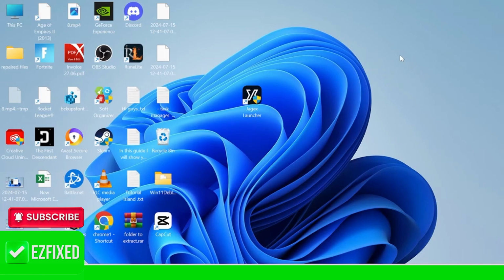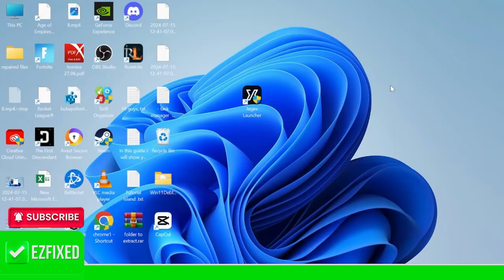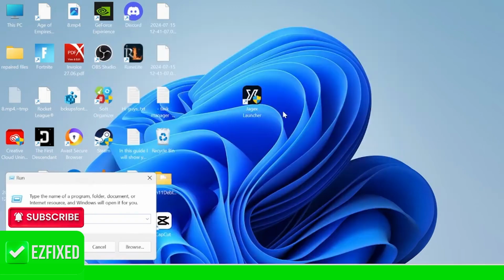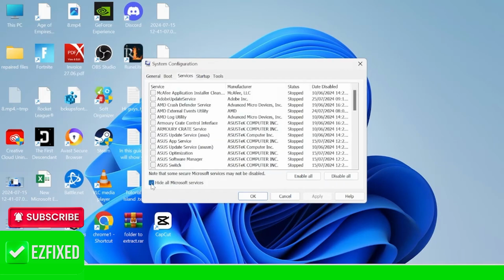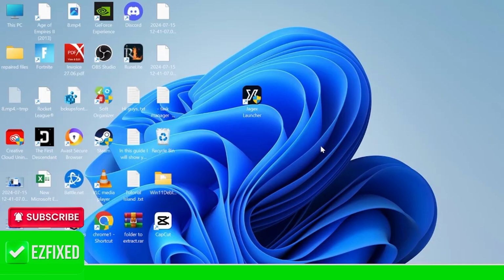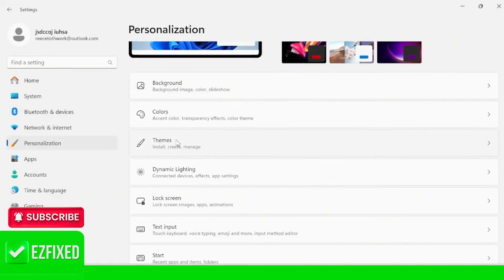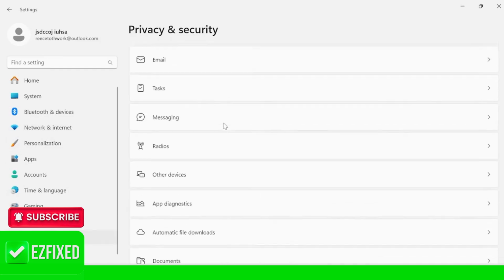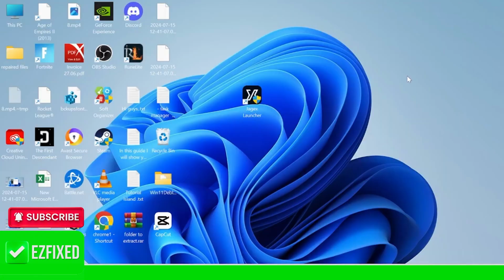How to Eliminate Yellow Screen Border in Windows 11 [Quick Guide]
In this video I will show you How to Eliminate Yellow Screen Border in Windows 11 [Quick Guide]